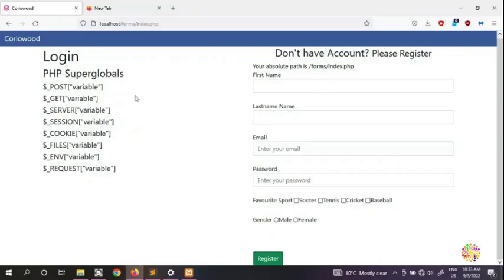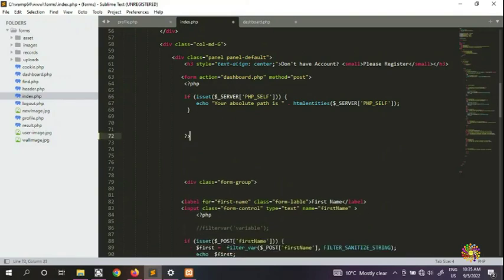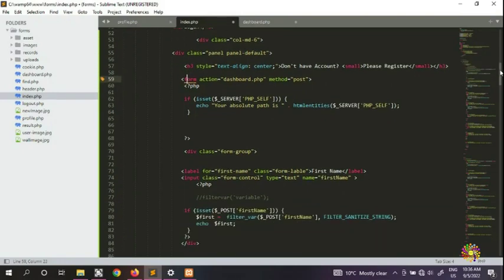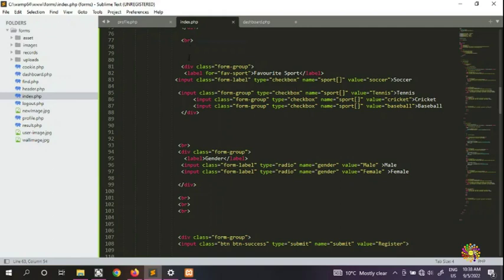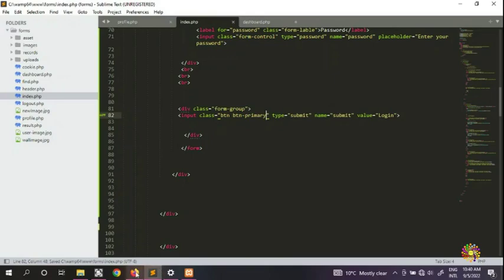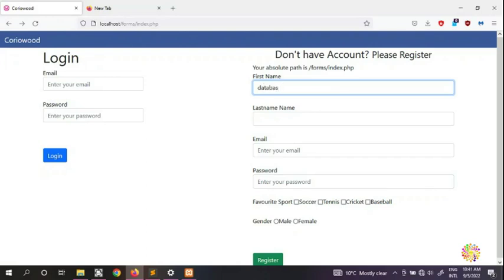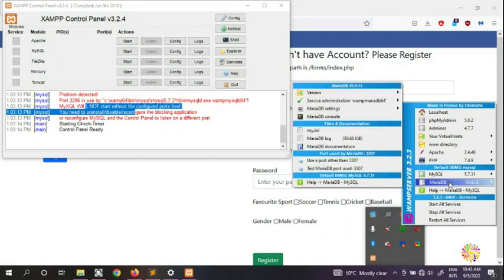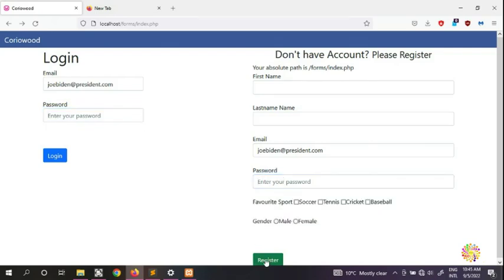66. Learn PHP | Part 1 - Create Login Form for our Website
This is 1st part of how we can create login form for our website, the next part 2 will be of how we can use PHPMyAdmin to store our data